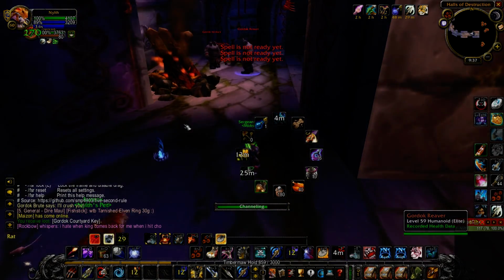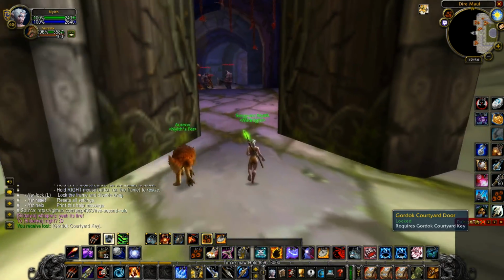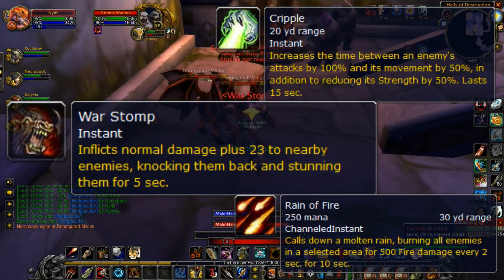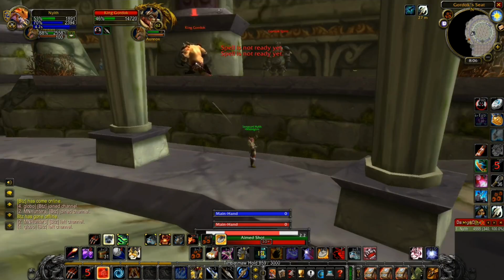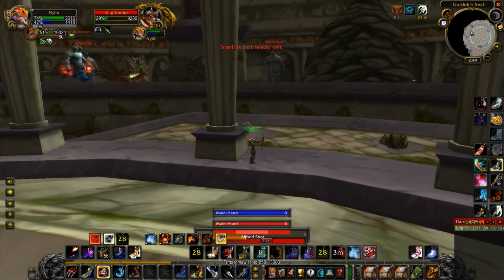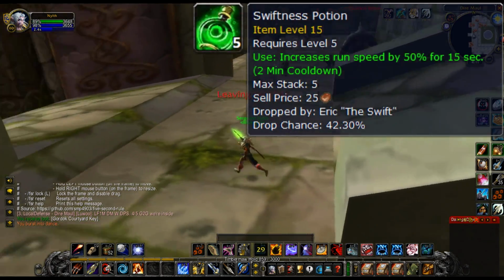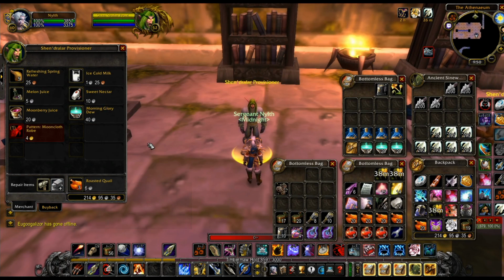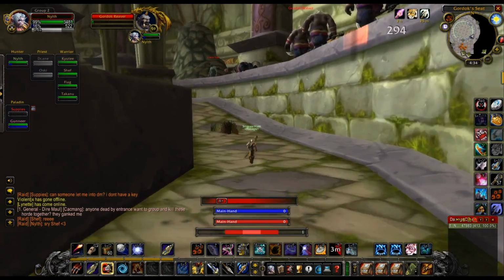Hunter Tutorial — Dire Maul Tribute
Now you can bribe your healers to buff your pet.

SKIP LIST:
00:12 - Introduction. Welcome to Dire Maul!
01:34 - Preparation for the DM T solo farm.
02:15 - Some notes on different pet types.
03:11 - Regarding Feign Death's behavior.
04:08 - Regarding potential farming specs.
05:29 - Allocating your pet's training points.
07:26 - Getting to DM N. There's a 'back way.'
07:54 - Quickly clearing up a bit of confusion.
09:09 - Starting the naked demonstration run.
10:23 - The lock / reaver hallway, done naked.
11:17 - Slip'kik's room. Surely the hardest part.
12:42 - The blast door, where you use your C4.
13:11 - The final hall, with Captain Kromcrush!!
14:05 - Reviewing enemies' abilities & behavior.
20:05 - The final bosses' skills. King Gordok first.
21:57 - Mage Cho. He uses the red gemstone staff.
23:14 - Shaman Cho, who holds the feathered staff.
25:08 - Priest Cho, who wields the white cross staff.
28:19 - If your pet is feared out of position, do this.
29:08 - A demonstration kill. Mage Cho, this time!
33:28 - Noteworthy glitch about the tribute chest.
33:42 - Regarding Serpent Sting use on the king.
34:24 - The linked aggro glitch & how to avoid it.
34:54 - The T1 set bonus. Is it necessary, or not?
35:13 - About the patrol of mastiffs near the king.
36:29 - Dealing with an FD resist during the boss.
37:15 - Recovery tips for the fight. Stay hydrated!
37:48 - Introduction to speedrun tactics for DM T.
38:56 - A list of useful items you might want to try.
39:29 - Incidental skip in Guard Fengus' courtyard.
39:57 - Rocket boots-related strat in the first hall.
40:38 - Variations on that pull. ...Cheetah works!
41:00 - Pulling from the C4 door to the very end.
42:12 - A variation on that pull using Viper Sting.
42:52 - Some more suggestions for survivability.
43:48 - Pointing out many evade / AFK locations.
45:48 - There are repairs and drinks inside DM N.
46:56 - Regarding disenchanting the junk in here.
47:41 - The chests' and books' spawn locations.
48:23 - Stomper Kreeg's spirits. One is valuable.
48:41 - Getting others up for the chest or buffs.
49:07 - Reliably clearing out the big bug packs.
50:10 - Easily getting past the hostile Reavers.
51:05 - Sneaking by / disabling Guard Slip'kik.
51:50 - A brief note on refreshing DM T buffs.
52:02 - Dealing with the blueberries and eyes.
52:38 - A method for killing the bad Reavers.
53:36 - How to run your alt through for gear.
54:03 - Exploiting spirits for weapon skills.
54:49 - My closing comments. See ya! ❤

You're listening to the NeoTokyo OST, by Ed Harrison.